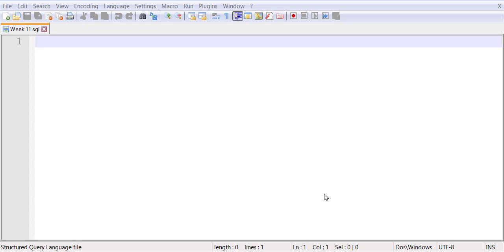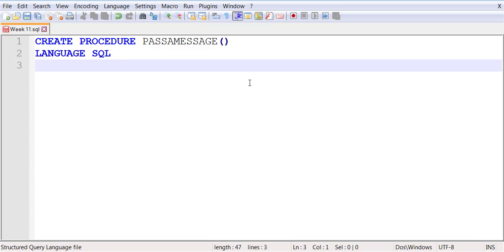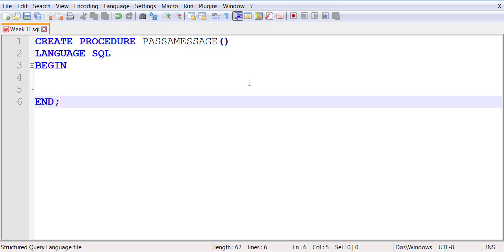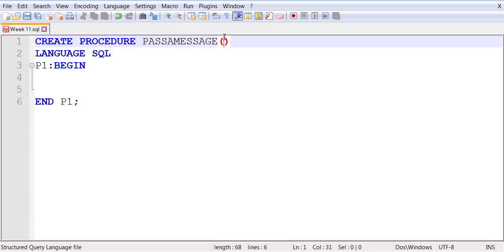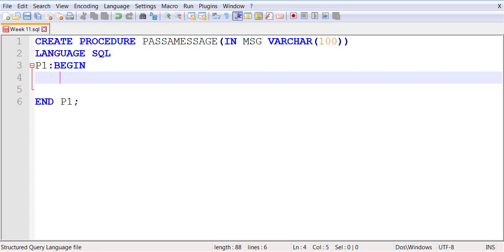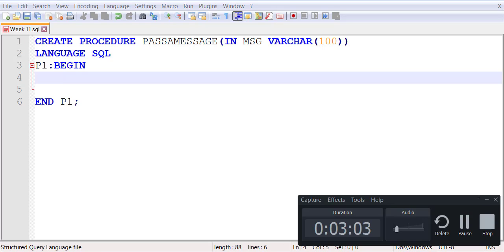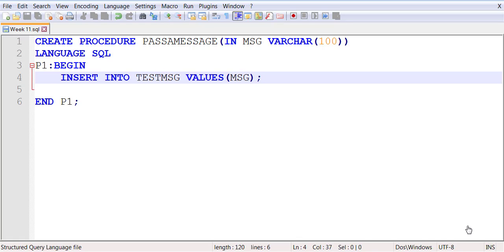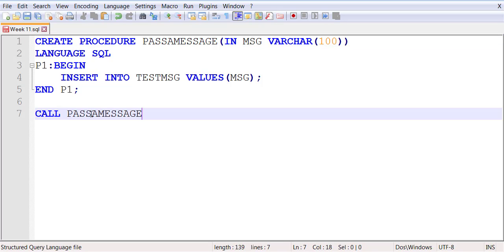Creating a Stored Procedure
This tutorial teaches you how you can create a DB2 UDB, Oracle, SQL Server, MySQL  store procedure.